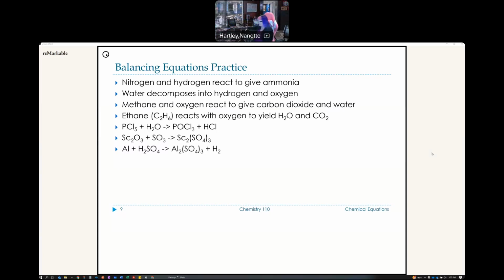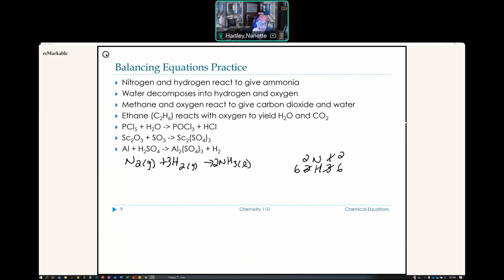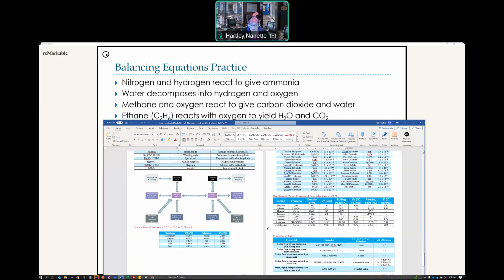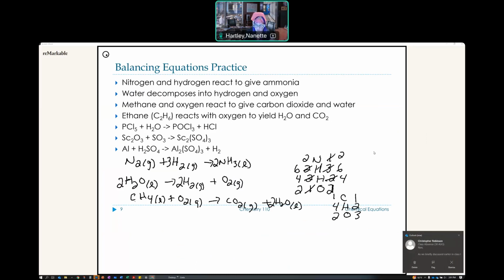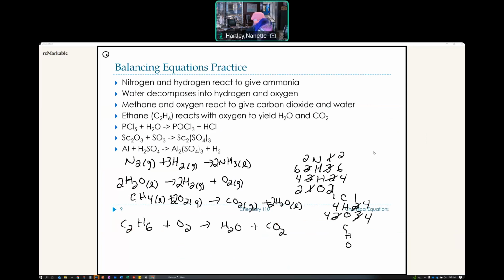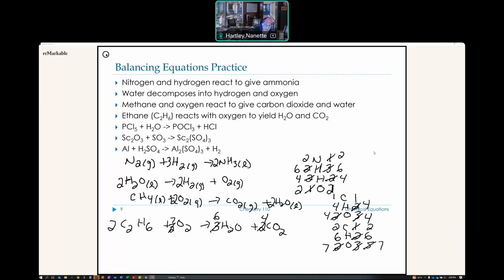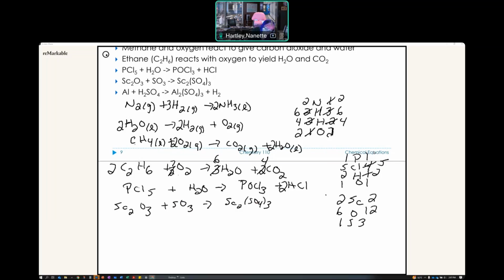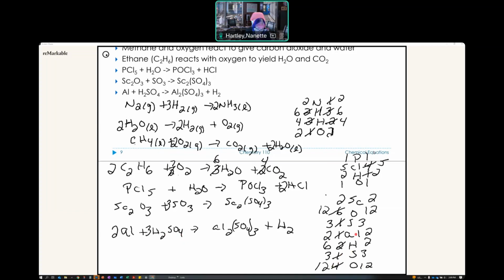6 Balancing Equations Video 3